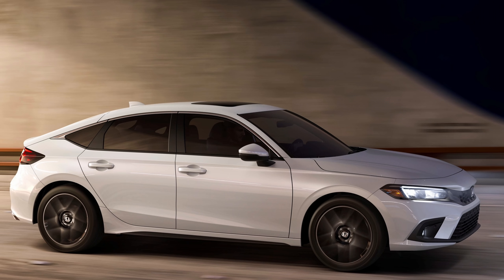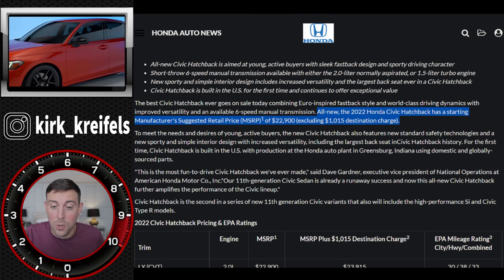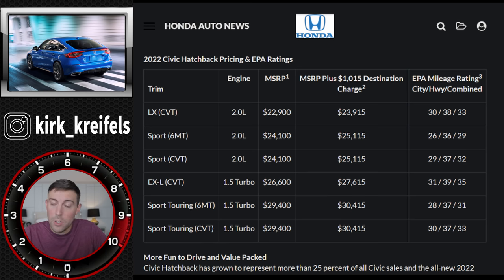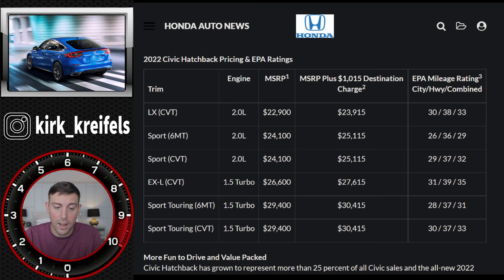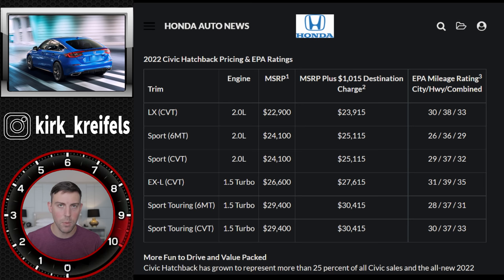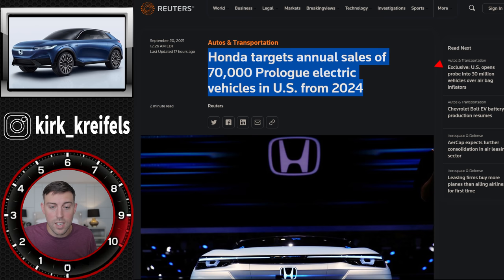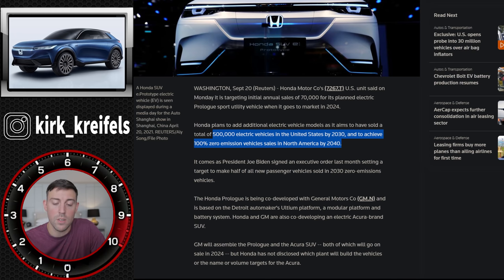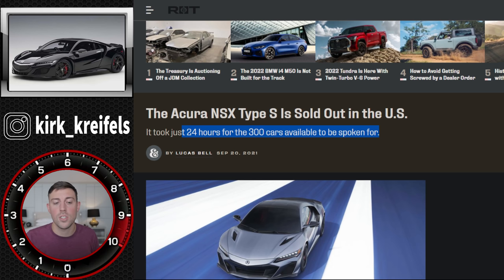*OFFICIAL* 2022 Honda Civic Hatchback: Pricing, Packaging, and MORE...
Pricing for the anticipated 11th gen Honda Civic Hatchback has been announced as well as packaging.

Visit my stores for Luxurious merch!